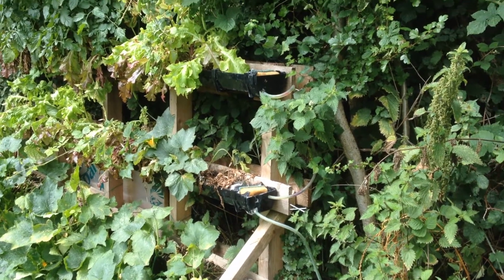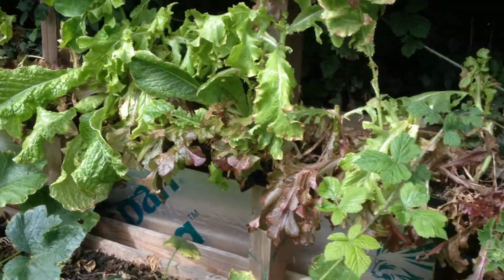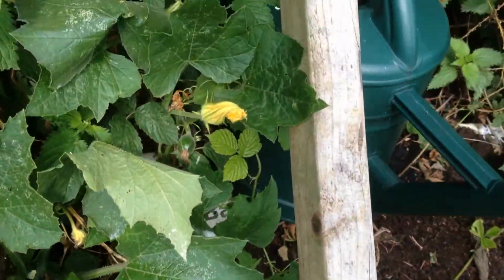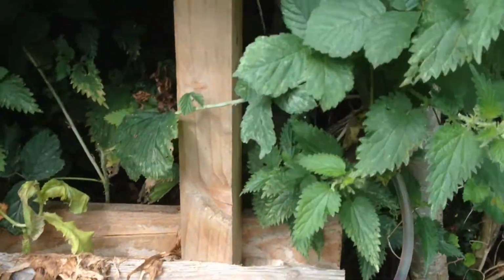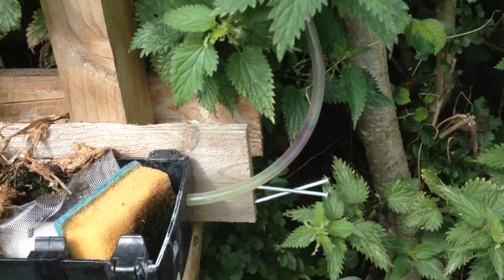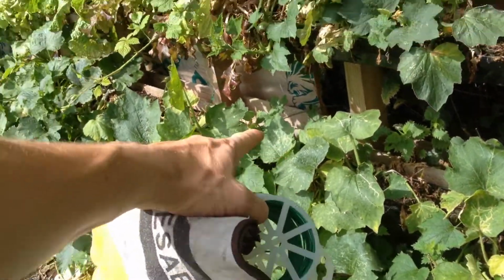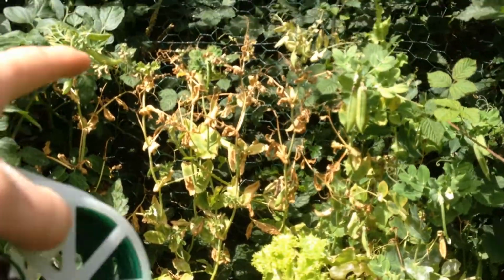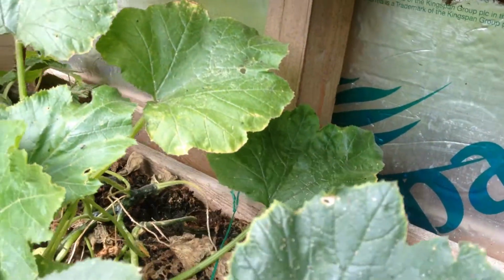Gutter hydroponics , plant securing.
Gutter garden   Plant securing